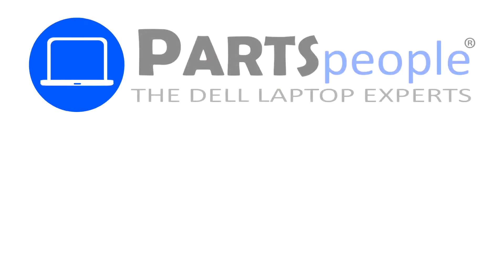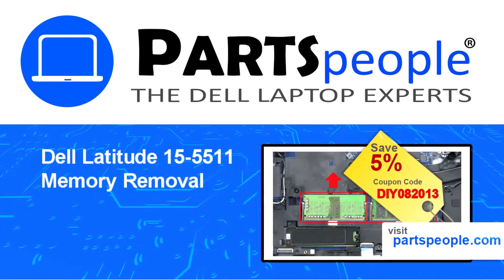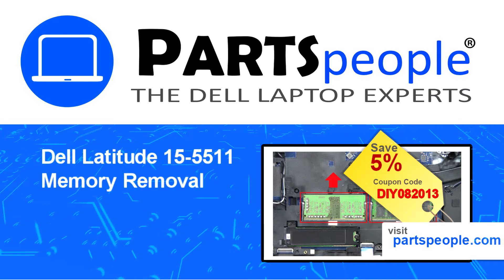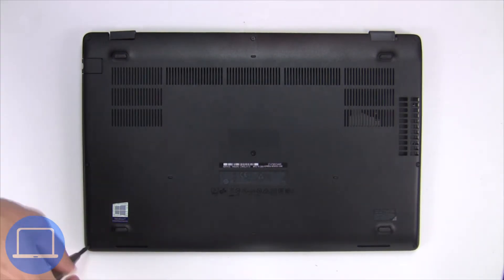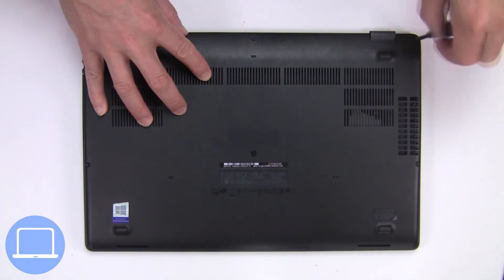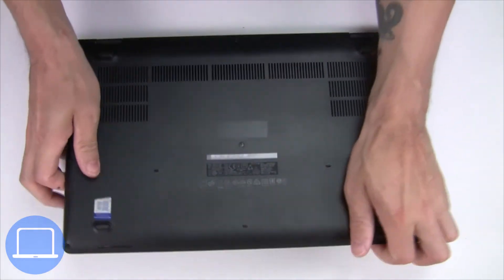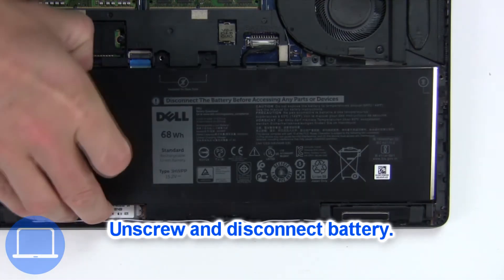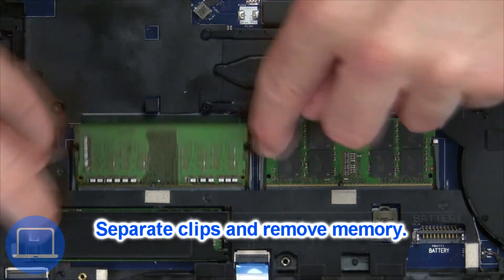Dell Latitude 15-5511 (P80F004) Memory How-To Video Tutorial